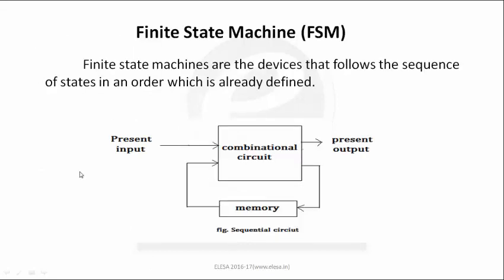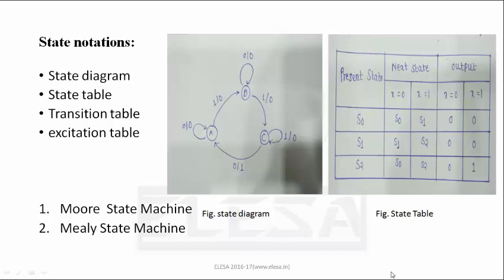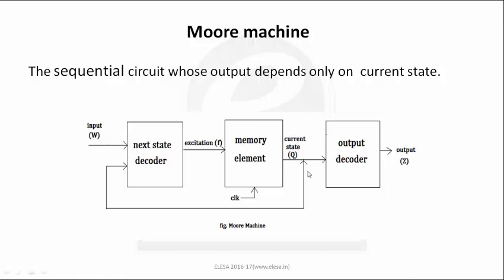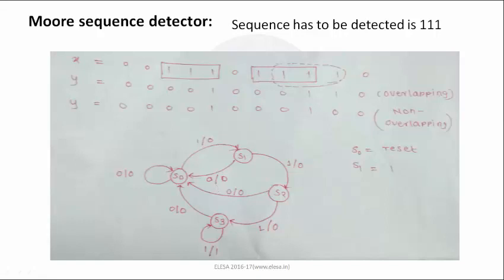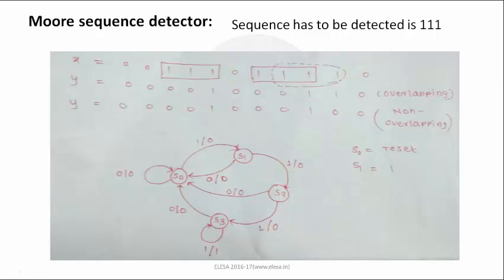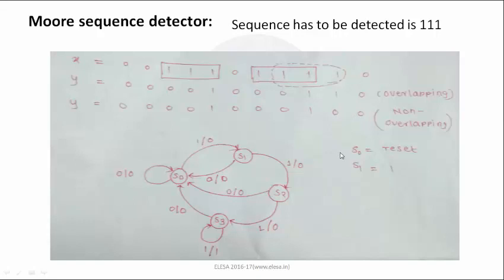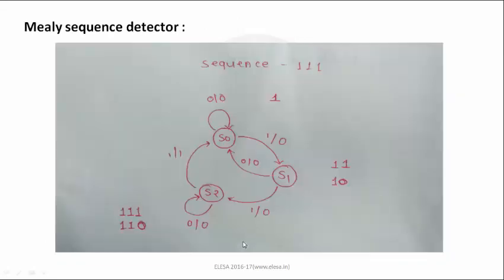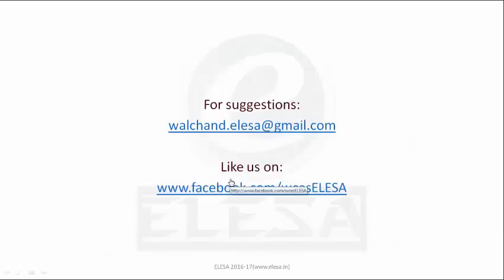DE 16 Finite State Machine